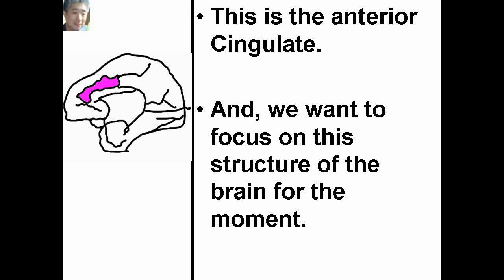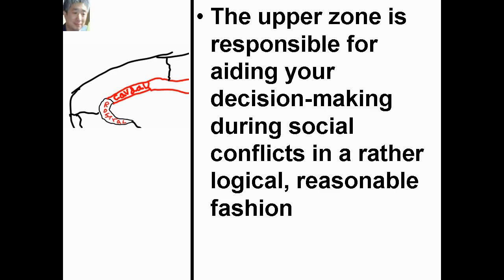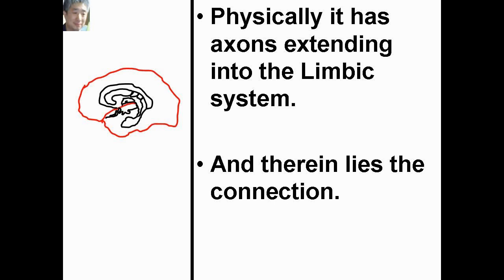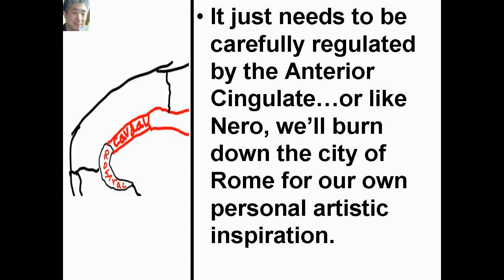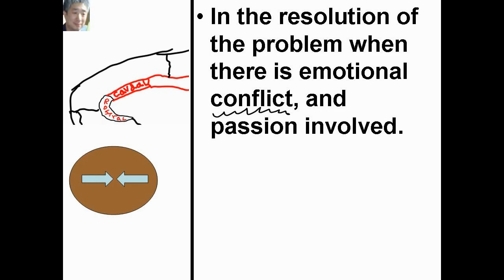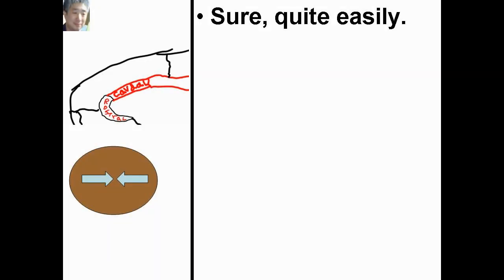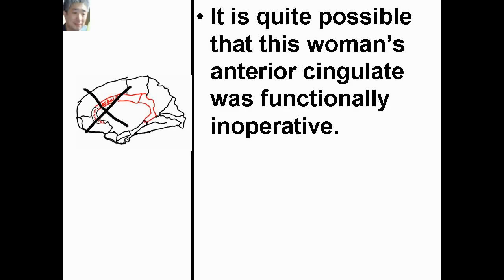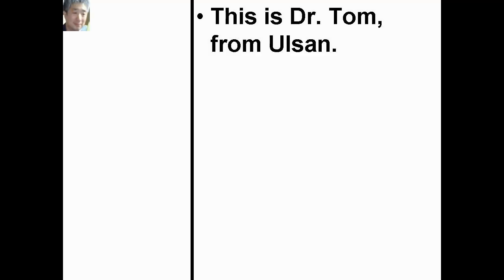ADHD Lecture 2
Dr. Tom Park lectures on this neurological problem.
20 Years experience in the Field has given him much
insight into the workings of this affliction and those aggrieved by it.